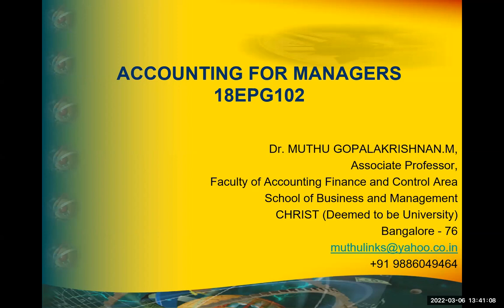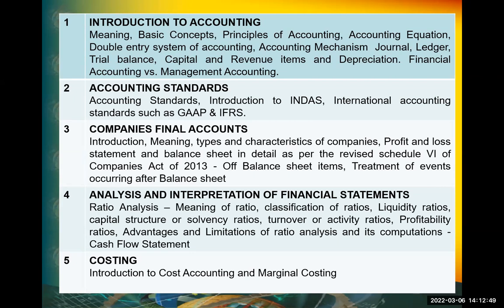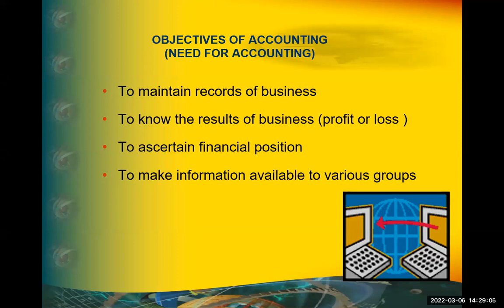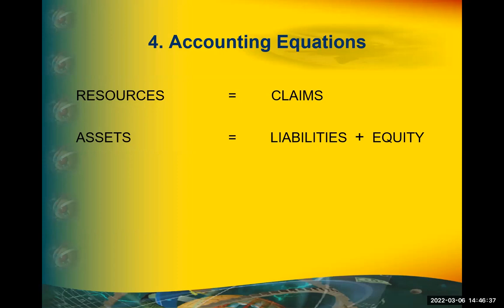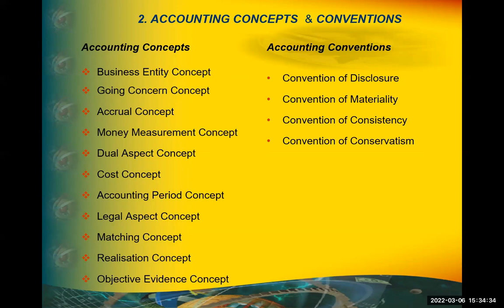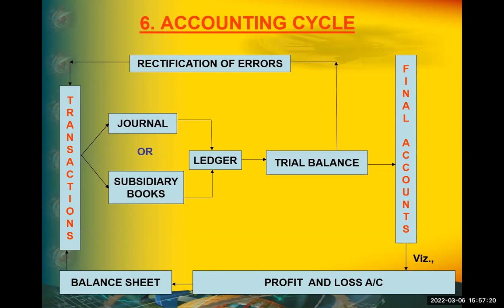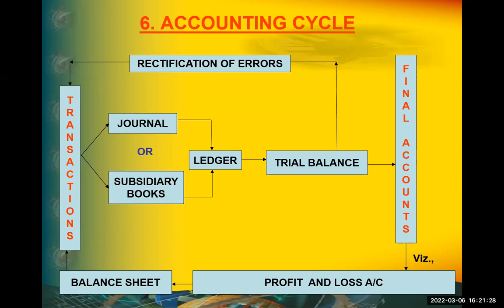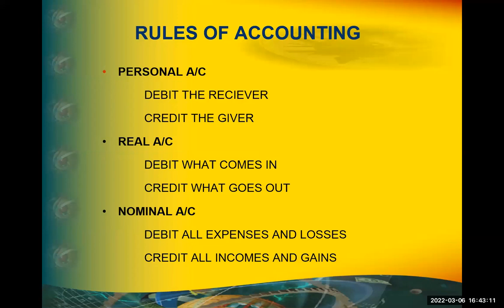AM 6-3-22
Prof Muthu